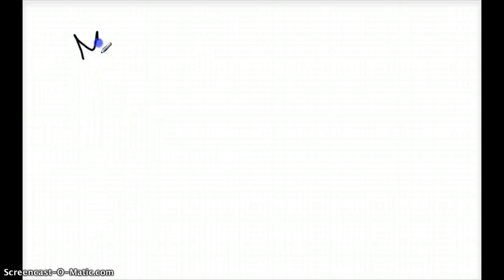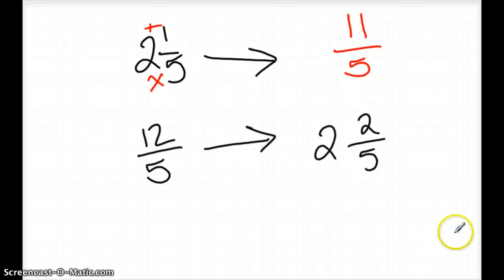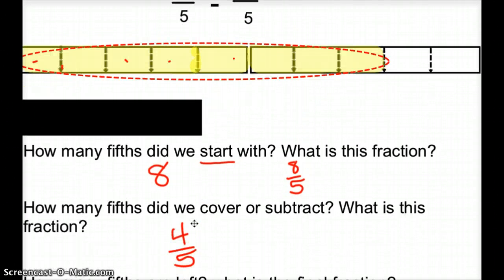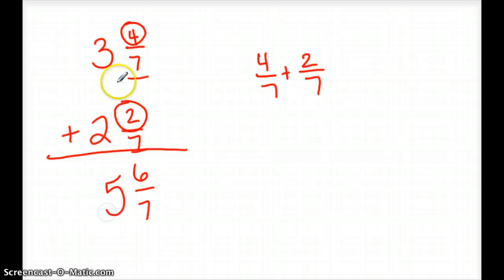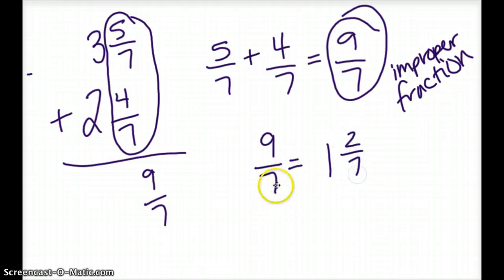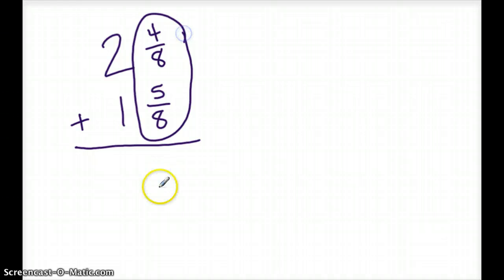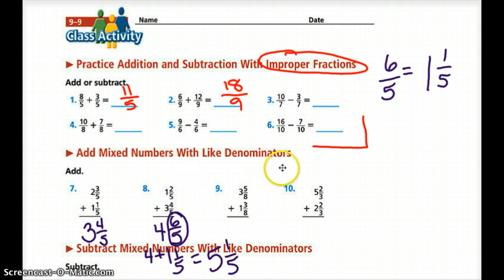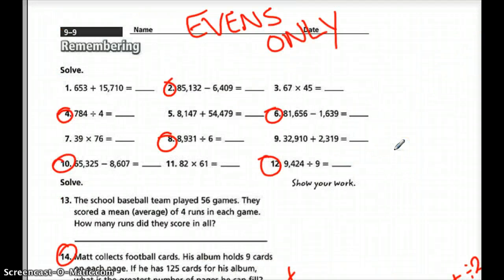Unit 9 Lesson 9